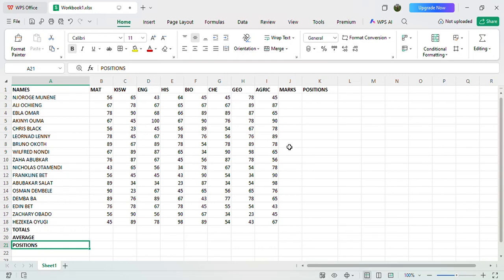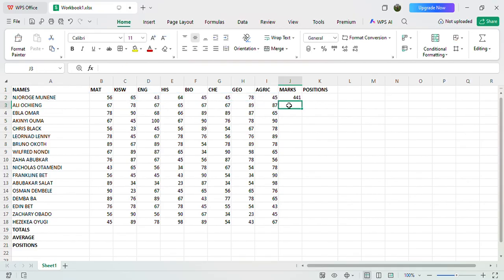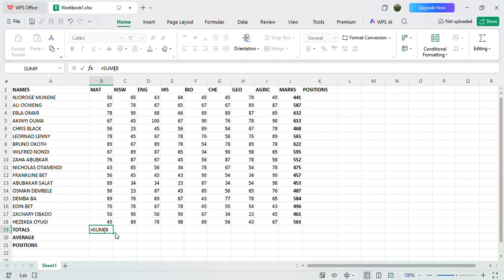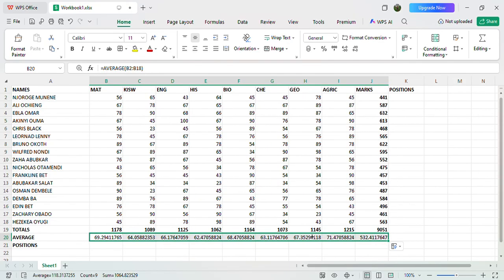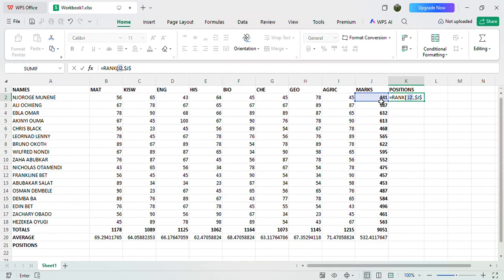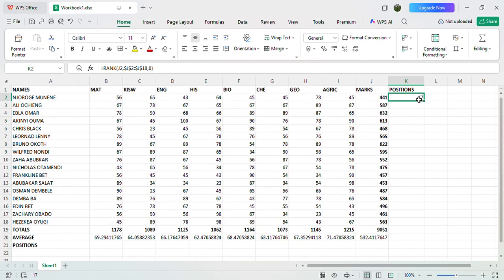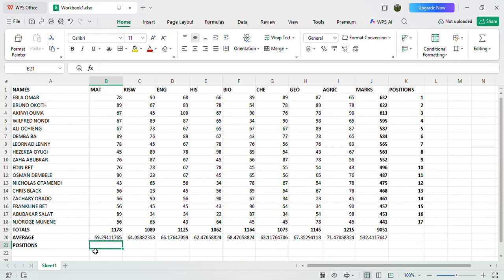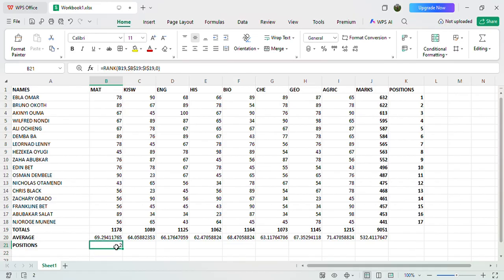HOW TO FIND TOTALS,AVERAGE AND RANK IN EXCEL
THE VIDEO SHOWS SIMPLE STEPS OF FINDING TOTALS, AVERAGE AND RANK IN EXCEL